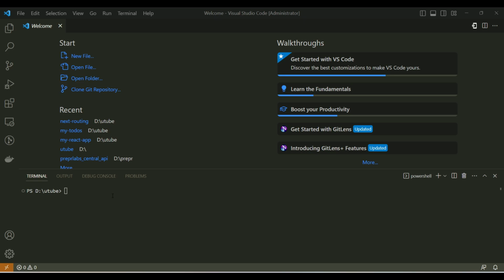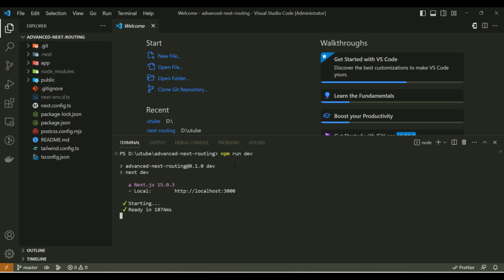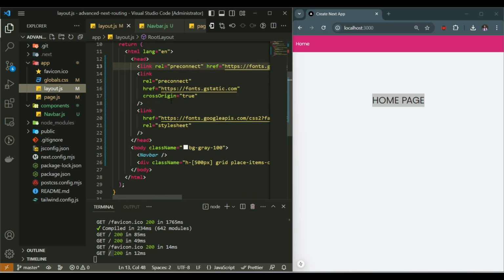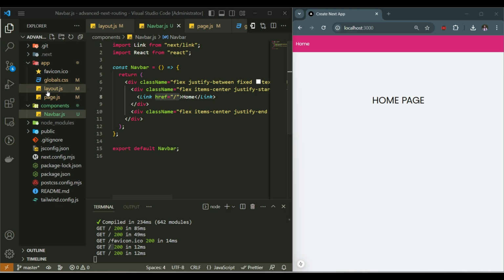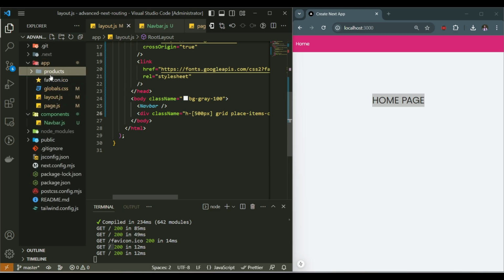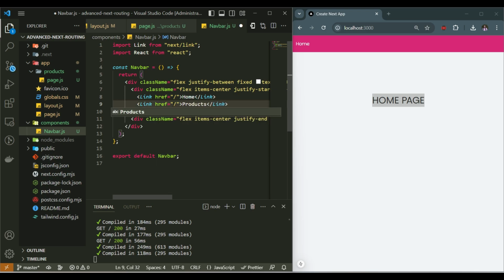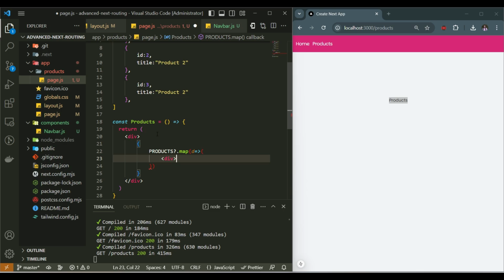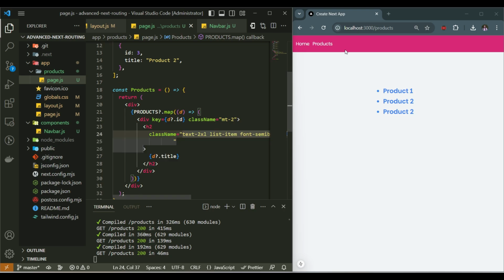Static Routes | Next JS 15 Advance Routing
In this playlist we'll go through every single concept of Next JS 15 routing is detail.